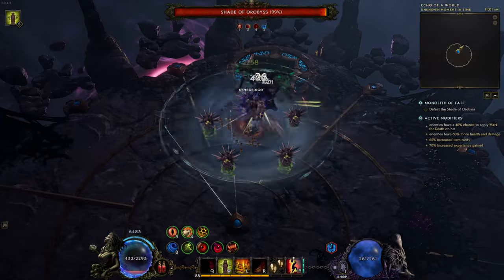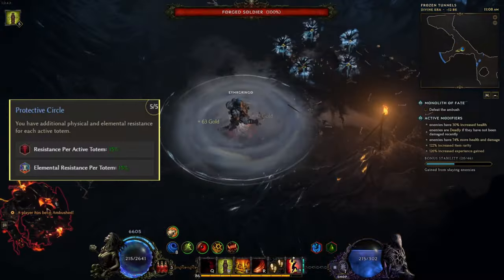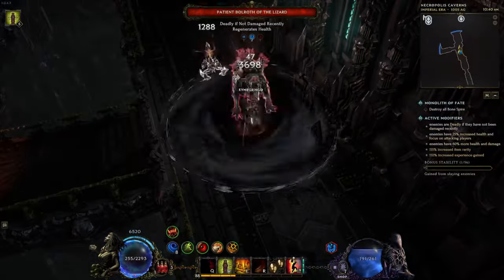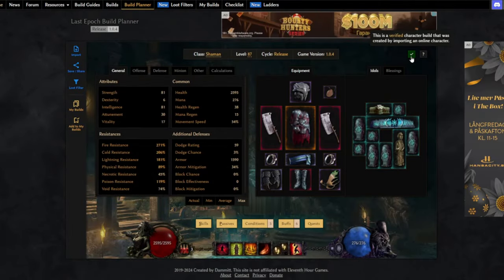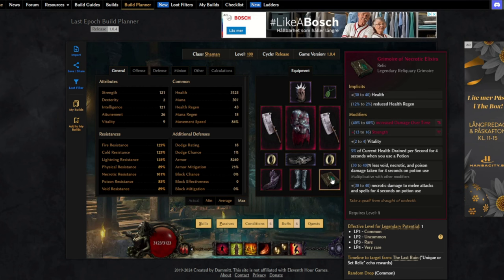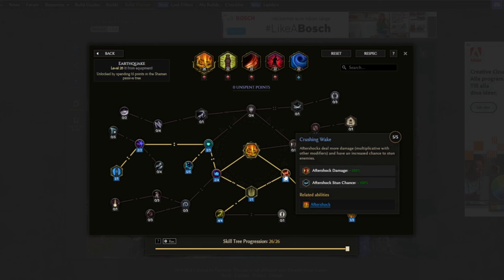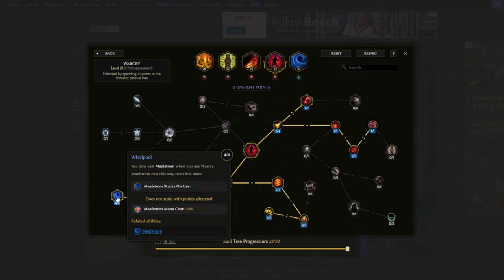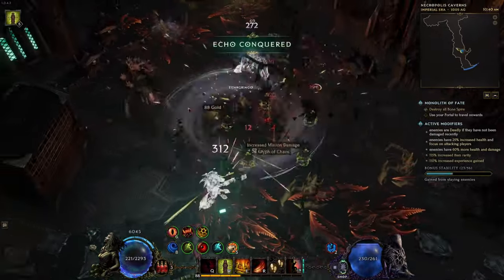Super STRONG! Aftershock Earthquake Shaman Build Guide | Last Epoch | LE Builds | 1.0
Aftershock Earthquake Shaman is basicly the same as the beastmaster but with its own twist to it! Super strong! all content viable!
▶ Build Planner:
Timestamps:
0:00 - Intro
0:28 - How it works
2:57 - Mana Sustain
5:04 - Defence
6:32 - Current Gear
7:54 - Damage over time
8:11 - Items to improve further
9:45 - Idols
10:04 - Blessings
10:27 - Earthquake
11:18 - Summon Thorn Totem
12:20 - Swipe
12:51 - Warcry
13:44 - Maelstrom
14:29 - Passive Tree
14:39 - Lootfilter
| Last Epoch  | LE Builds | Build Guide | Last Epoch Builds | 1.0 | Multiplayer | Shaman | Physical | Damage over time | Melee Build | Totem Build